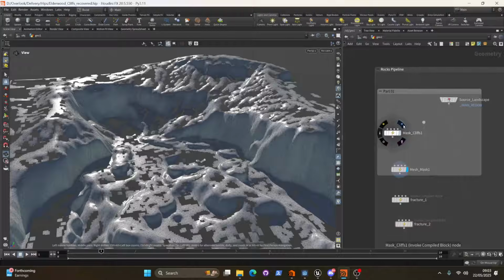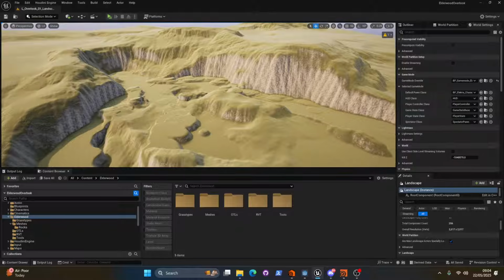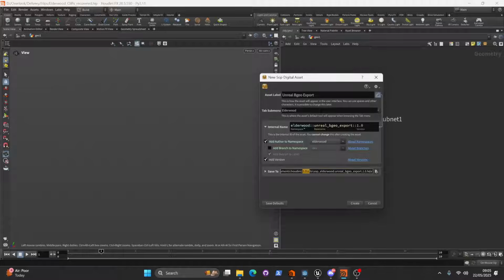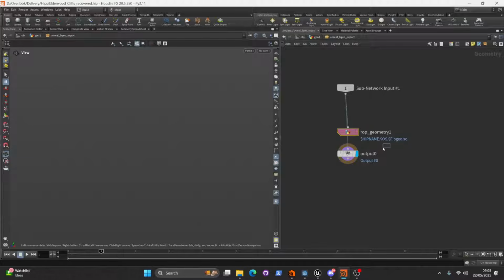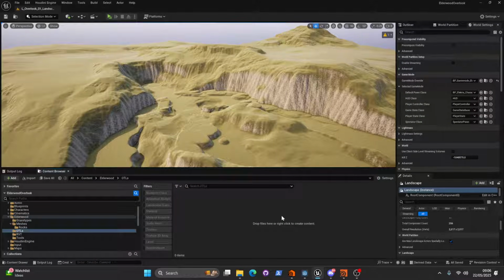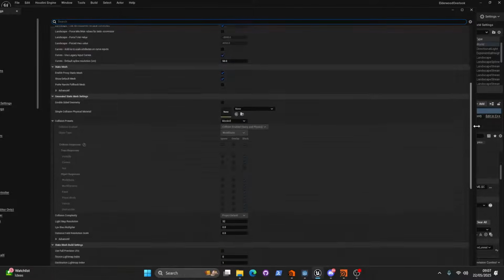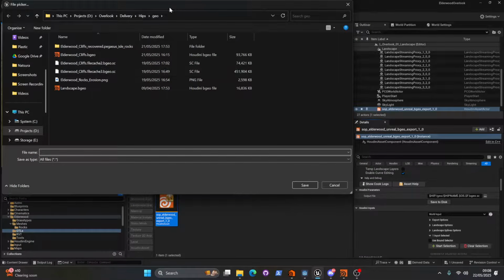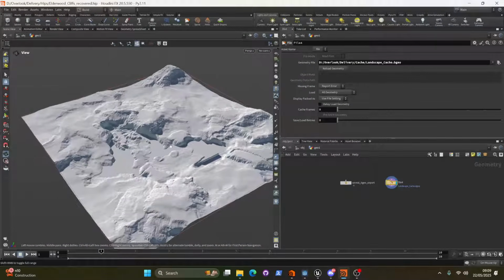Project Elderwood | Cliffs 1 | Import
A quick overview of the tools that will be created, and testing out the workflow between houdini and unreal